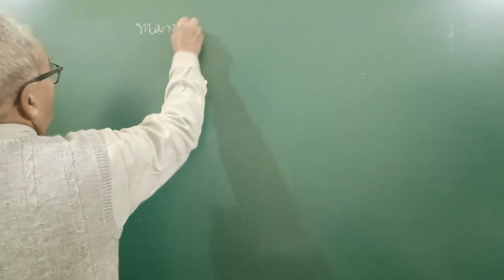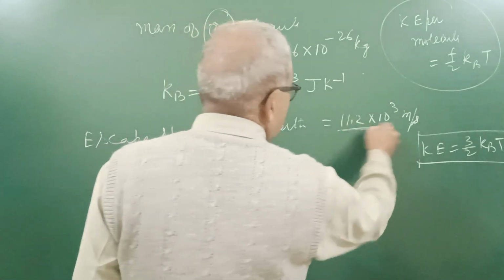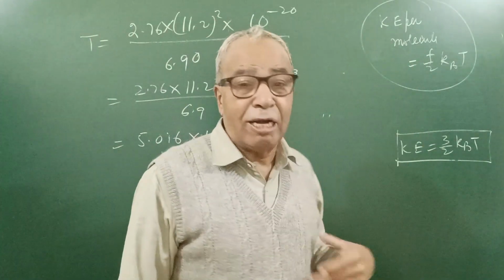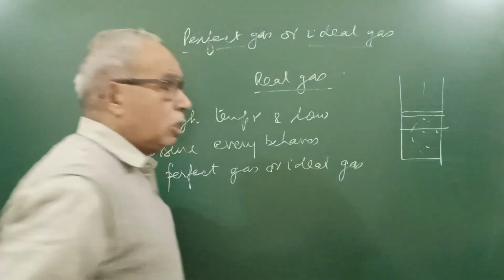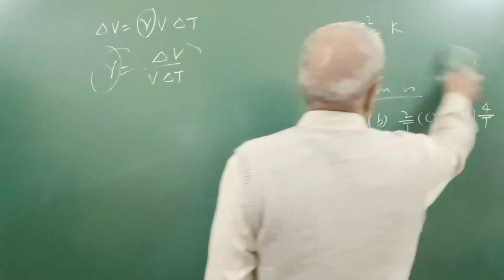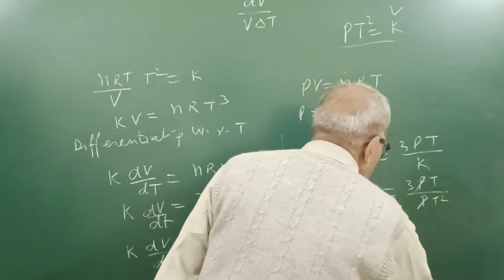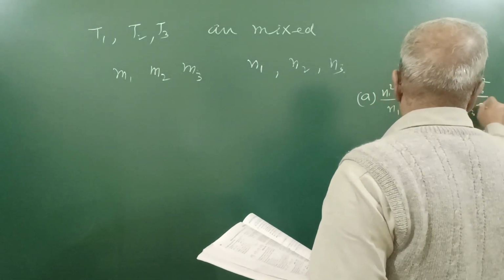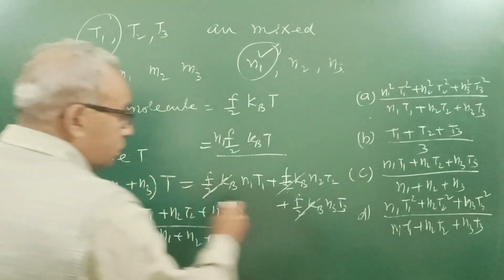Numerical problems on Kinetic Theory of Gases asked in entrance exams.